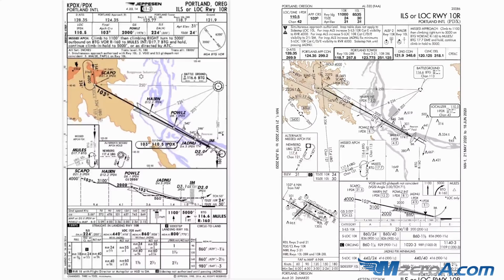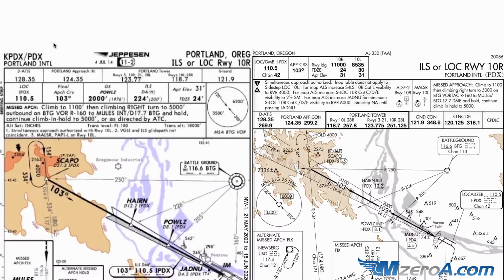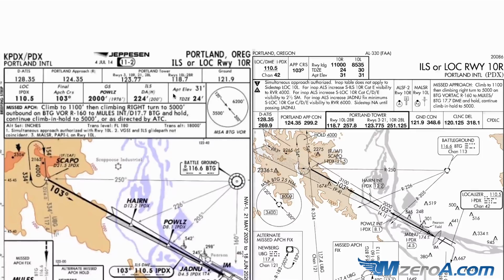Let's Talk Charts - NOS vs JEPP - MzeroA Flight Training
As an instrument pilot, you will often be plagued with a decision of NOS vs JEPP. Today I will share with you three key differences between the two.